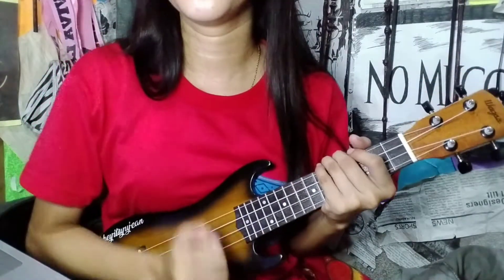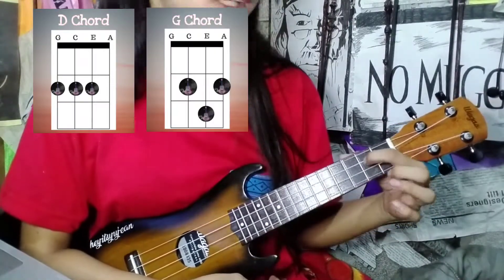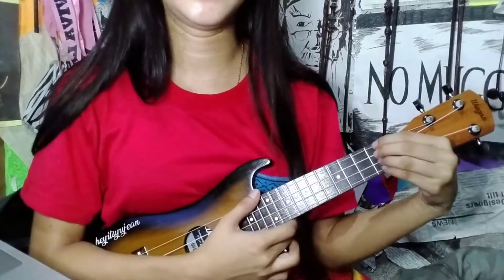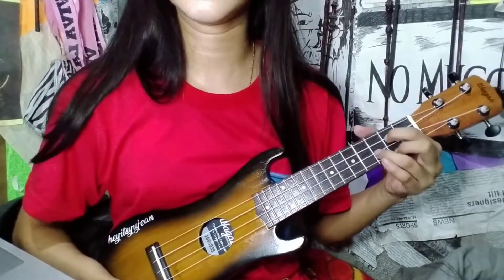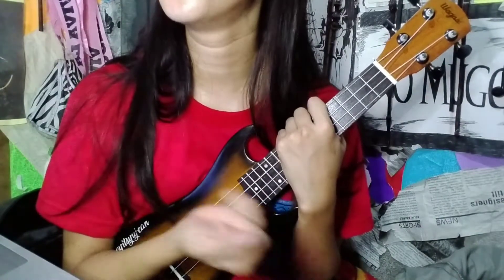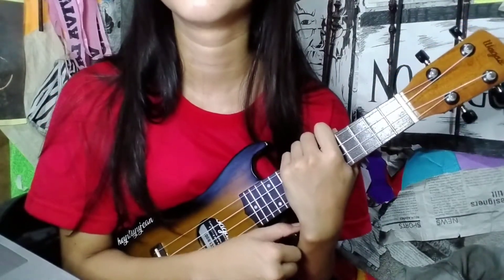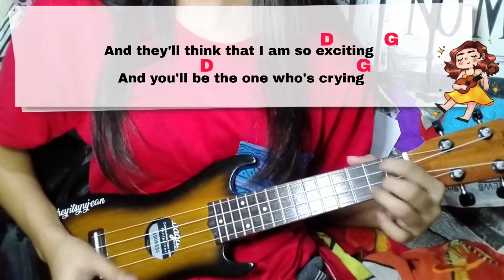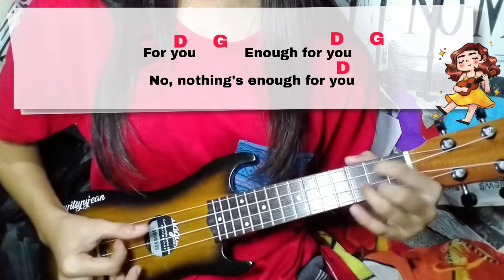enough for you - Olivia Rodrigo easy ukulele tutorial